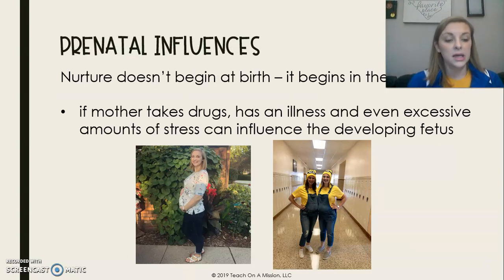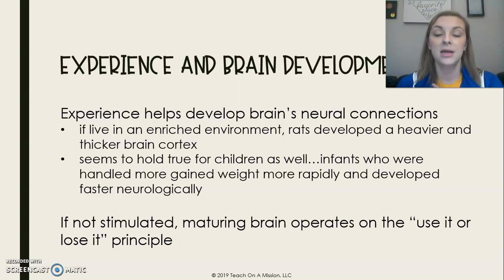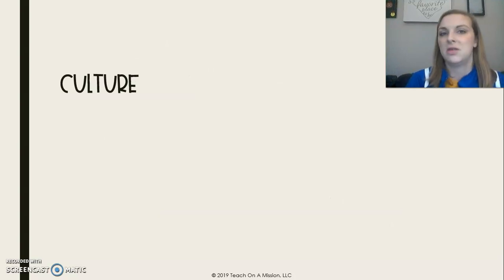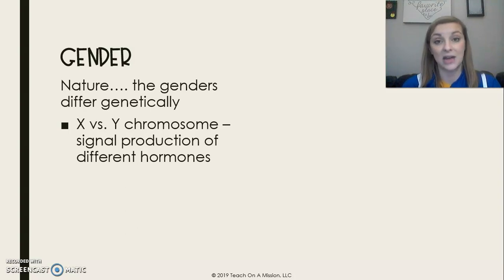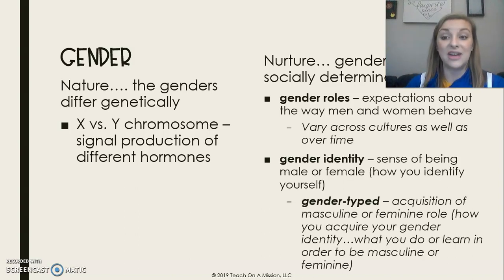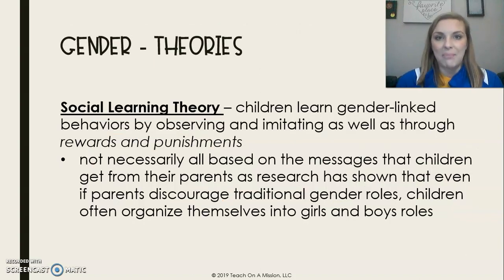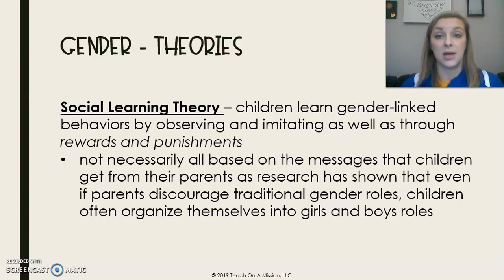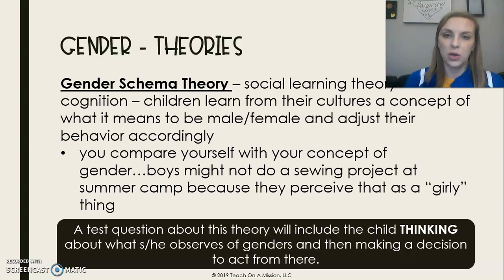Unit 6 - Intro to development (pt. 2)